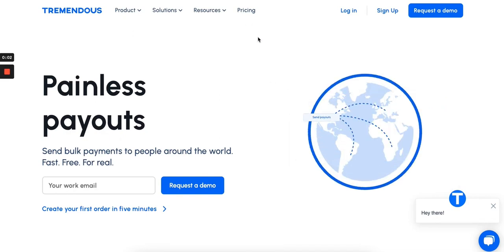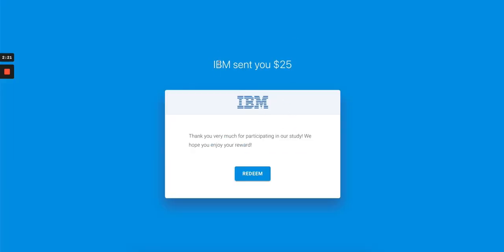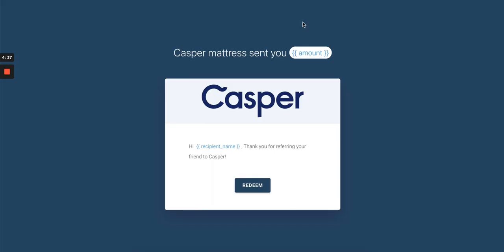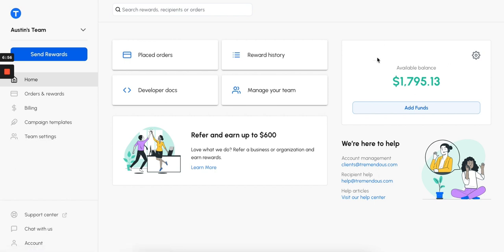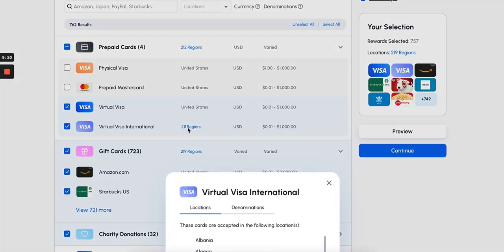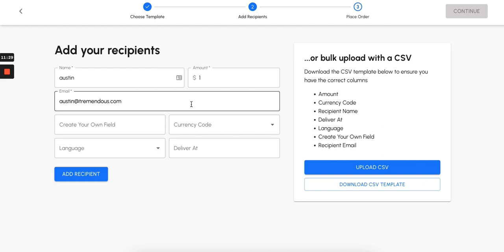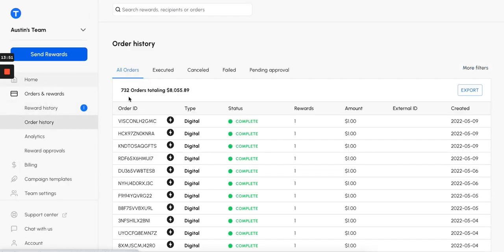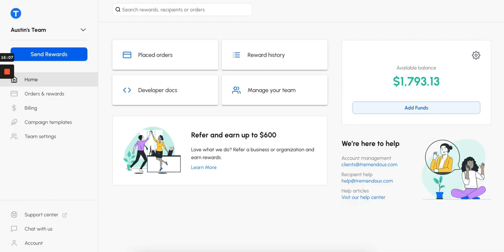Tremendous product demo: Payouts made simple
Tremendous is a payouts platform for businesses sending money to people. This introductory demo walks through the main features of the platform, how to customize and send a campaign, and the recipient experience. Go to tremendous.com to sign up and get started in five minutes.